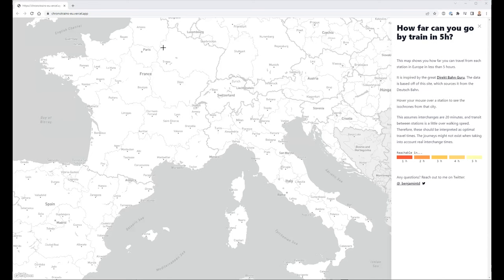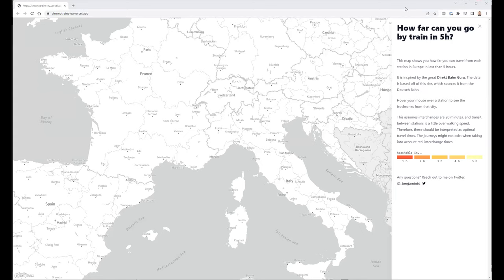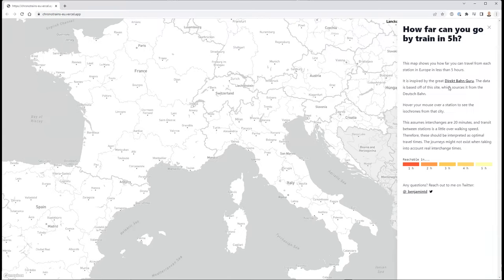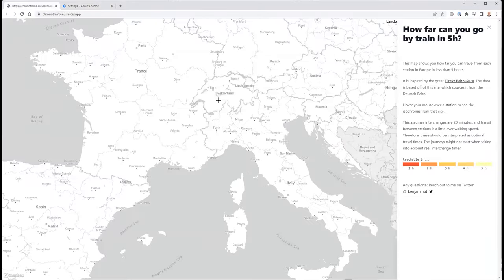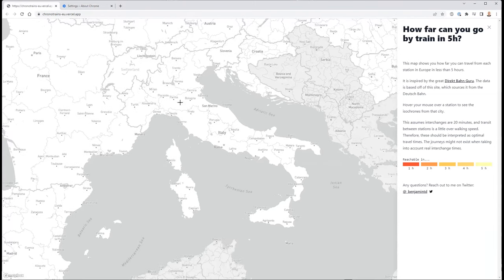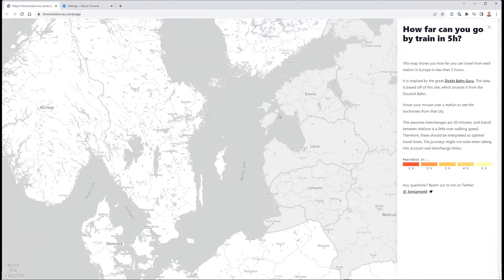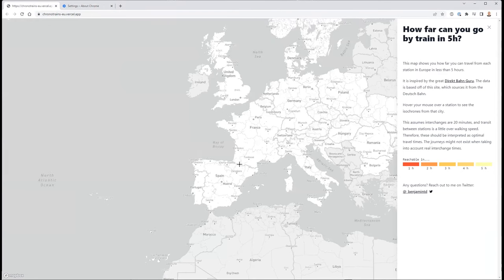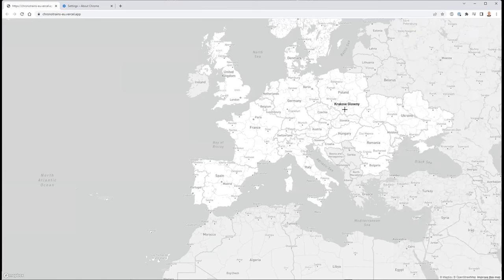Chronotrains EU Trains video1138600512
Demonstration of problem with Chronotrains app